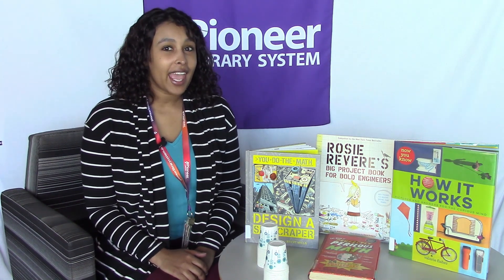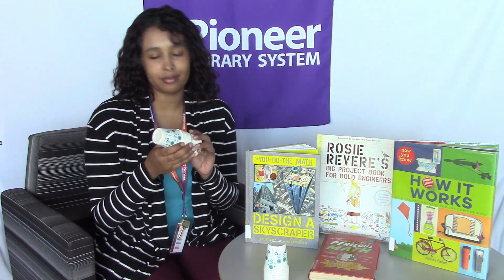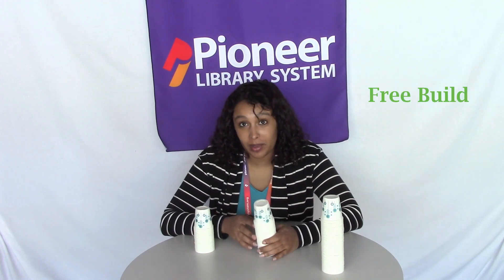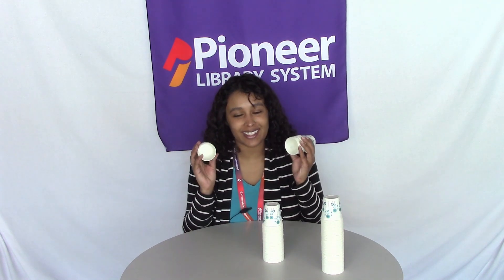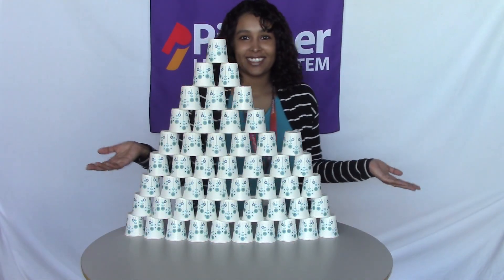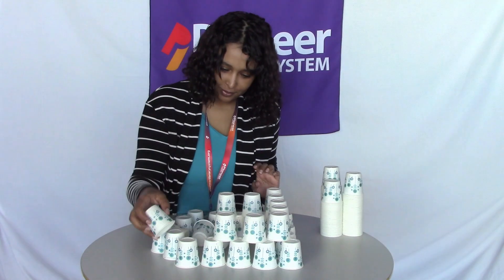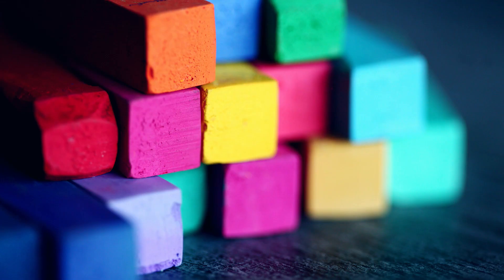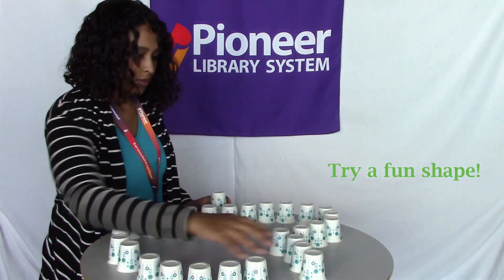Paper Cup Challenge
Easily explore STEAM topics like engineering at home with this Paper Cup Challenge! We suggest ways to make this a fun learning activity for kids in 2nd - 4th grades.